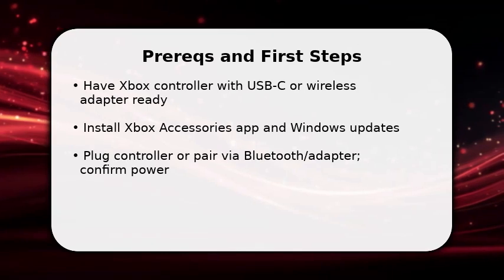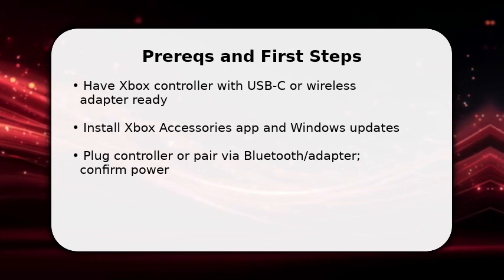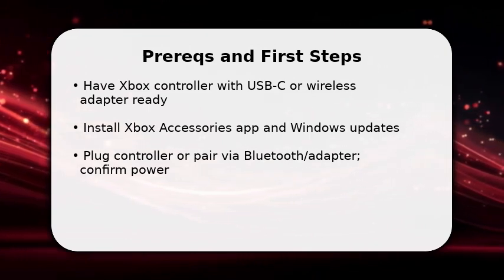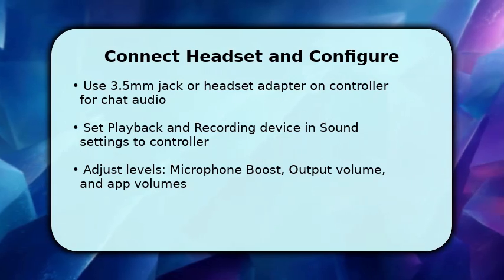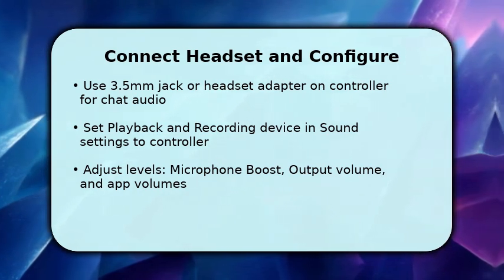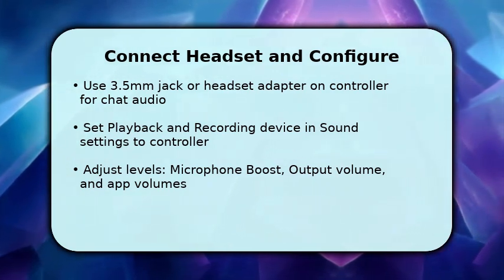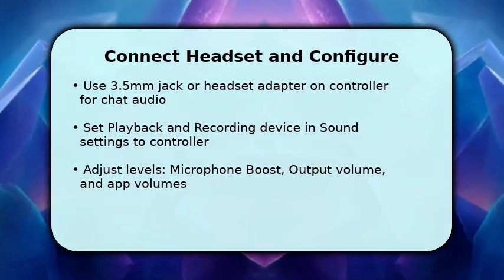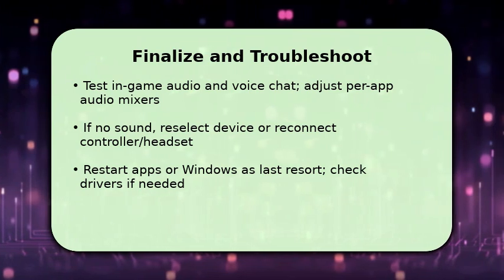How to Use Xbox Controller and Headset on Pc (easy Method)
How to Use Xbox Controller and Headset on Pc (easy Method) | 🔒 Surfshark VPN Deal — Stay private and secure. $1.99/mo + 3 Months Free ▸

Learn the simple steps to connect your Xbox controller and headset directly to a PC for an immersive gaming experience. This video guides you through setting up peripherals, configuring input settings, and troubleshooting common issues.

Xbox Controller, Headset on PC, Game Controllers Setup, Peripheral Connection Guide, Immersive Gaming Experience, Input Settings Configuration, Troubleshoot Xbox Accessories